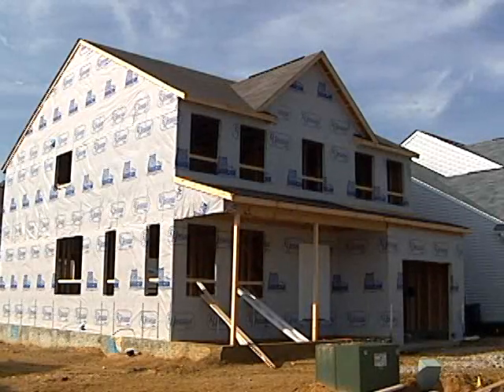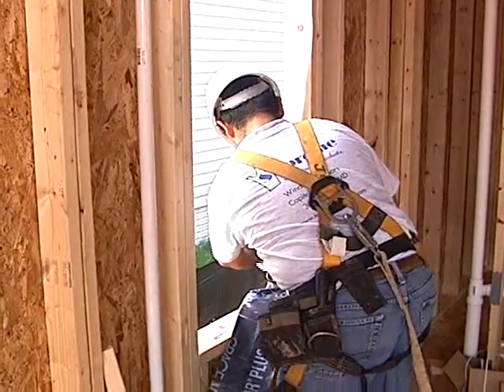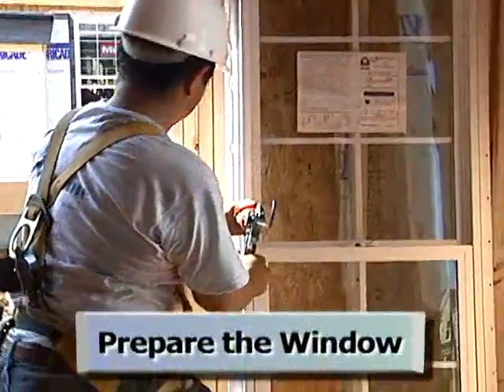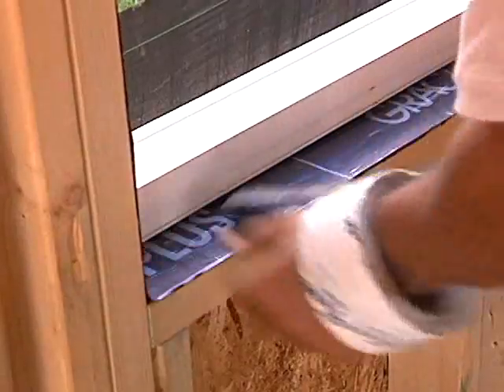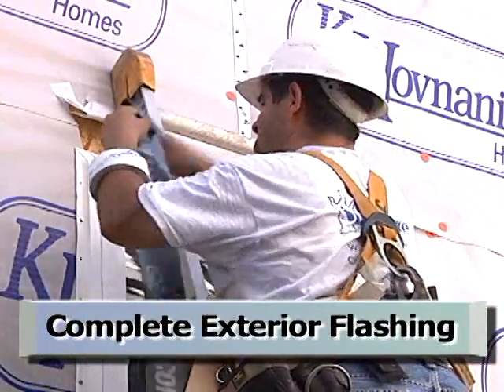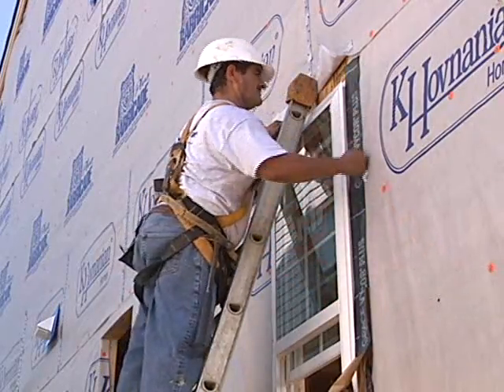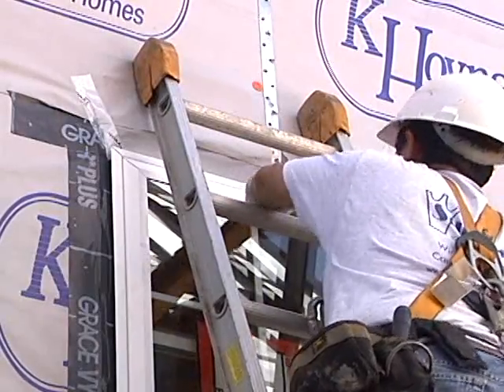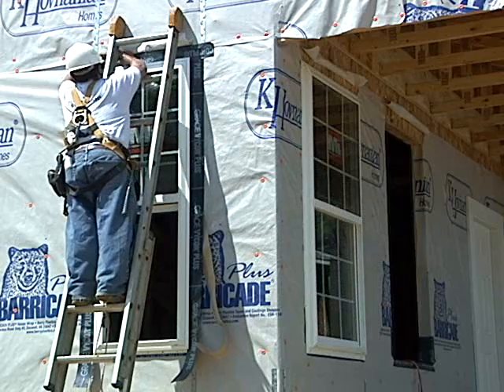Moisture Management in Residential Construction Series - Building Enclosure: Window Installation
This video demonstrates recommendations for installing air & water tight windows. Topics include fall prevention, house wrap, flashing, caulking, adjustments, and insulation.